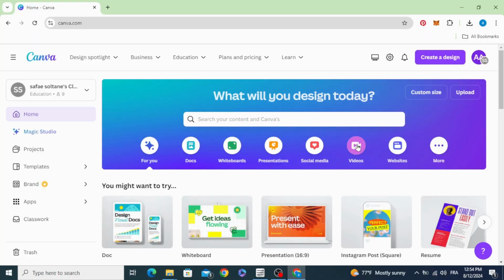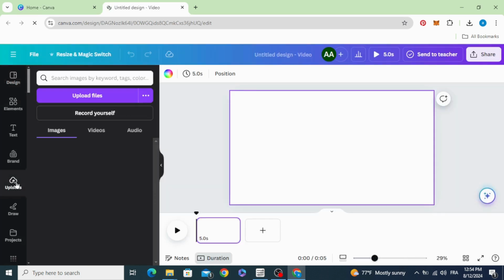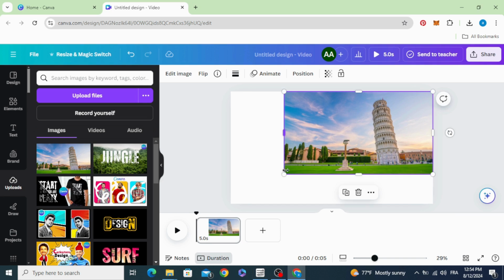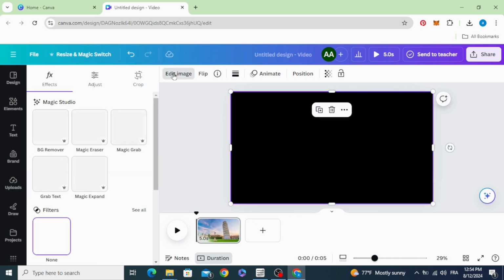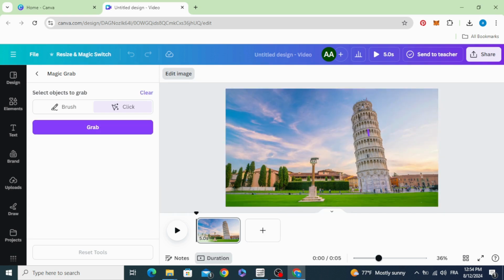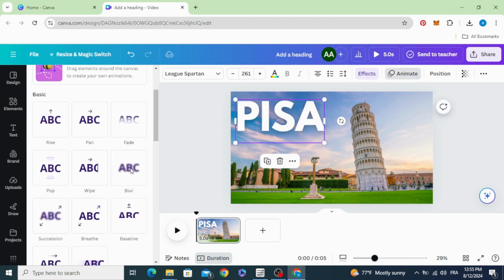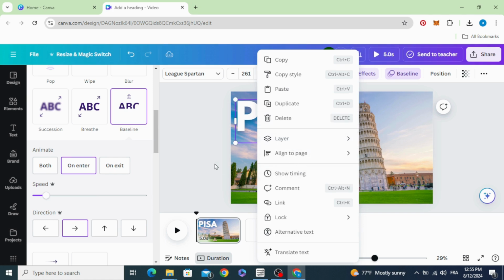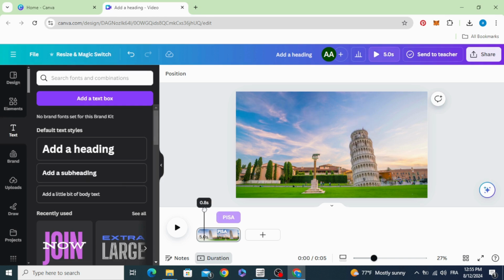Building Grow Animation Effect in Canva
Learn how to create a stunning Grow animation effect in Canva! This easy-to-follow tutorial will guide you through the process step-by-step. Perfect for social media graphics, presentations, and more! Boost your design skills with this amazing animation technique.